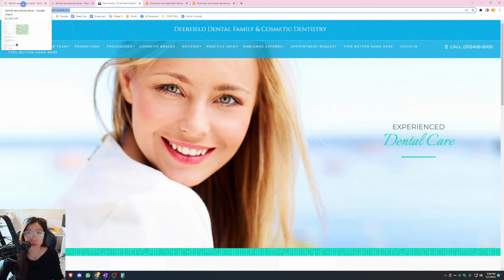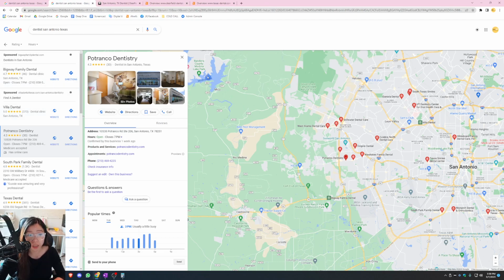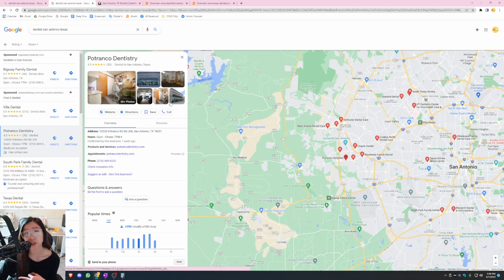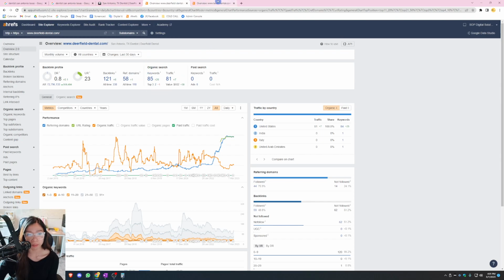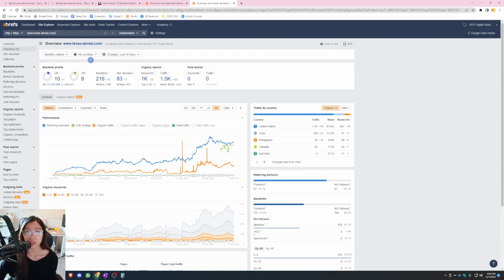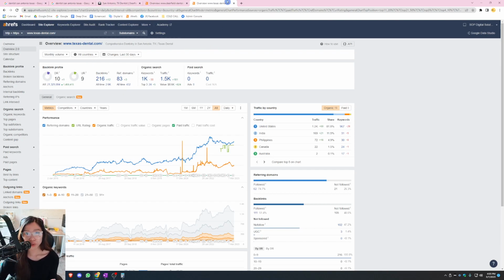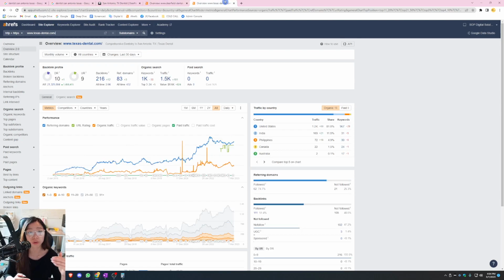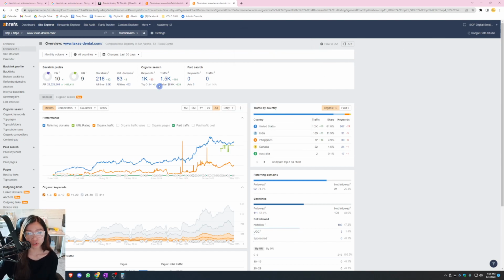Deerfield Dental | Dentist San Antonio TX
In this video, we do an in-depth scope of your website performance and how they compare to their top competitors. We look into the keywords "dentist san antonio tx", "dentistry san antonio tx" and do a deep dive on GBP optimization, keywords, citations and backlinks.